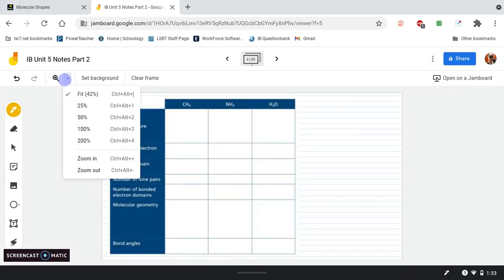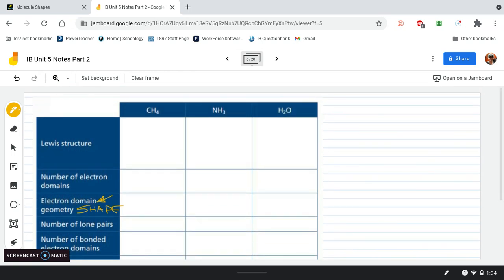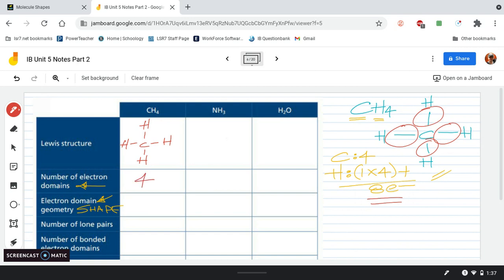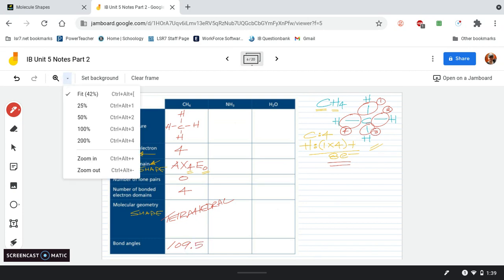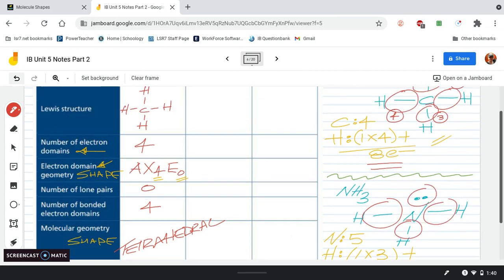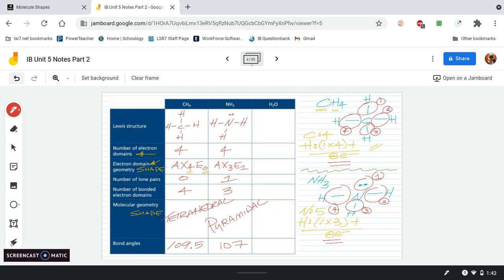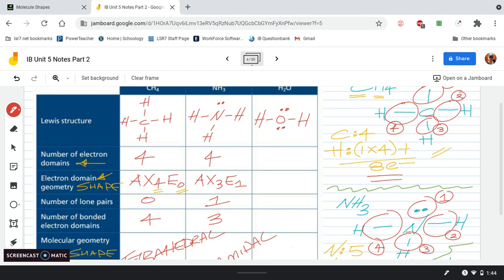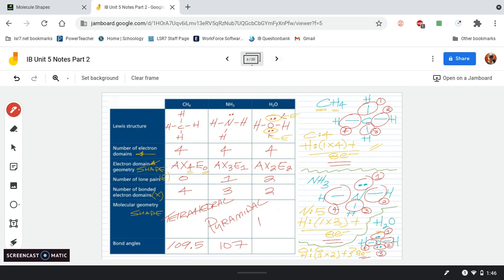IB Unit 5 Notes - Section 1 - Part 13